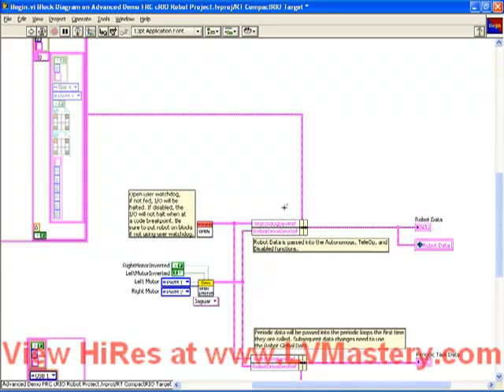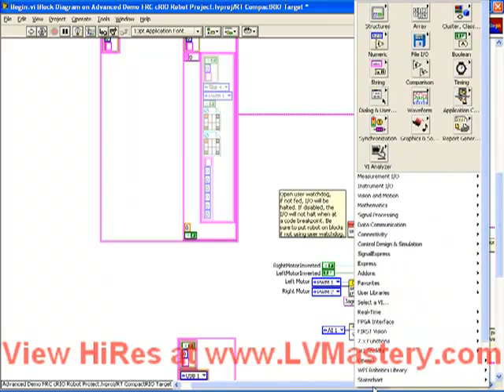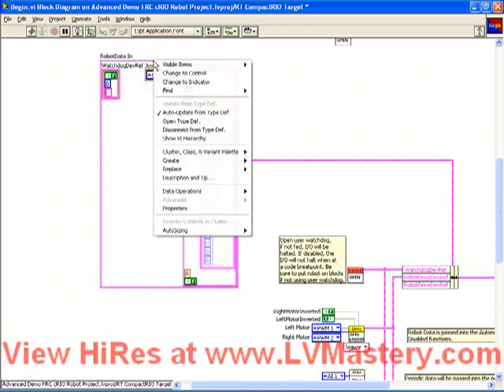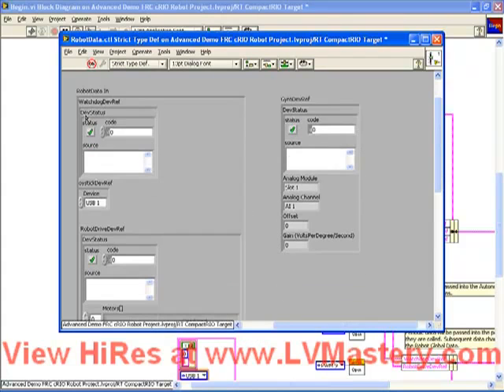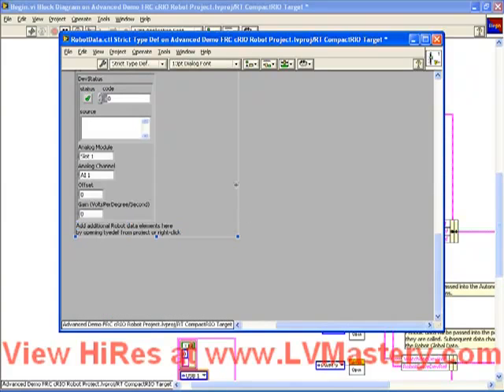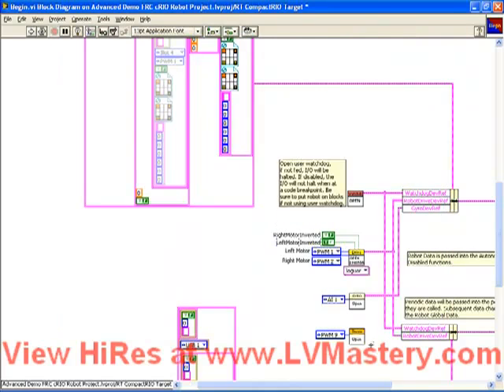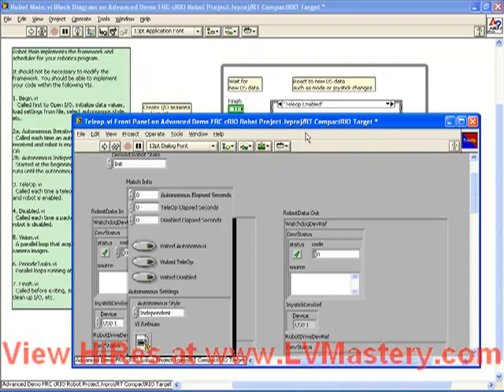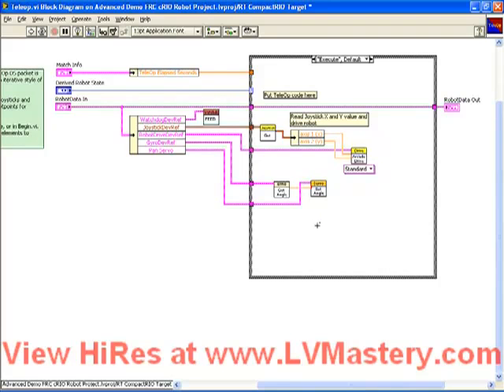Tip Jar #09 (2of4)- Making Friends with the FRC Advanced Robot Framework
This Blog entry is the fifth in a series intended primarily for FIRST Robotics Competition (FRC) teams and their mentors.

This entry is intended to explain the Advanced FRC Robot Framework.

In a nutshell, I DO recommend that teams use the Advanced Robot Framework, as I explain in the video, for these main reasons:
More robust, larger code can be more easily developed and maintained
Code is more easily encapsulated, making it easier for multiple programmers to work in parallel
Code screen size doesn't grow without bound, making debugging and programming easier
The use of typedefs help maintain a consistency between the autonomous and teleop code

In this blog entry, I touch on:
A tour of the project structure and Robot Main.vi in the Advanced Framework
An explanation of clusters, and getting data into and out of them
How typedefs are used in the framework, and how to modify them
How shift registers are used to store data in loops
How to add additional state or robot data to the typedefs for advanced robot code
Using the "init" case of the Teleop code to open references to devices
The two different types of autonomous mode: independent and iterative, and recommendations on which to use
Some of the intricacies of sending data between autonomous and tele-operated modes